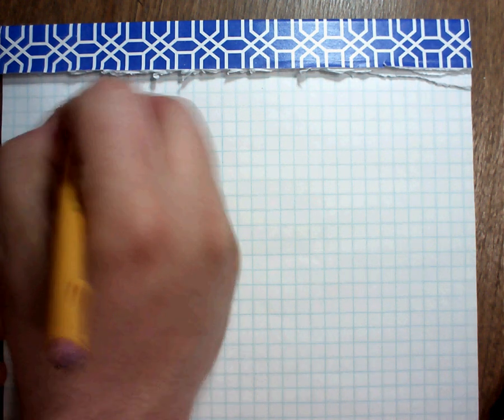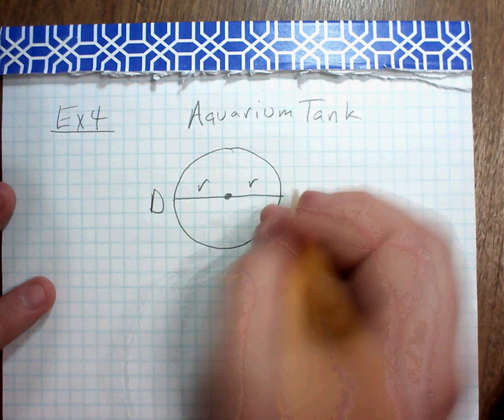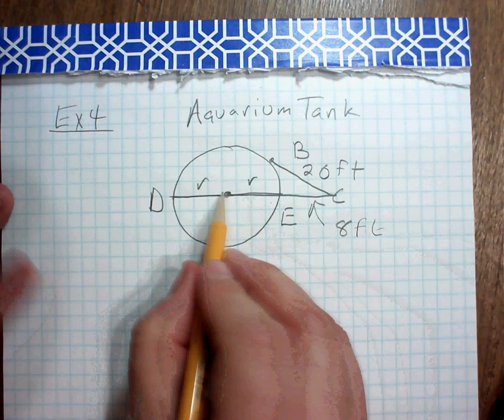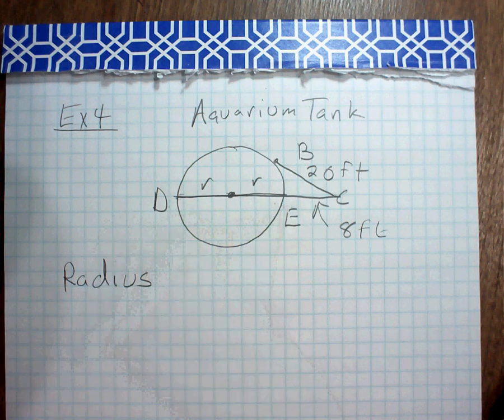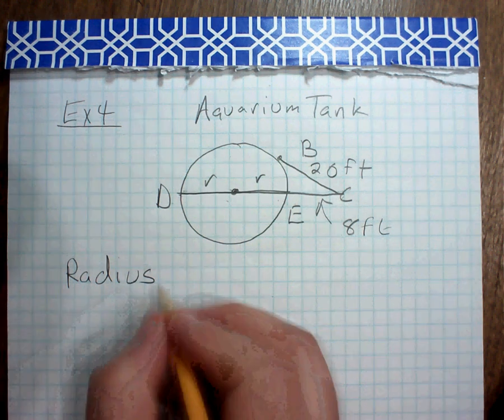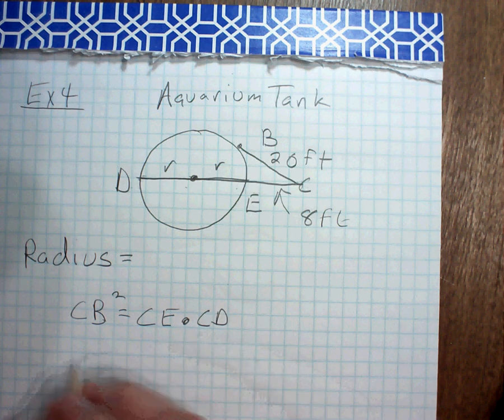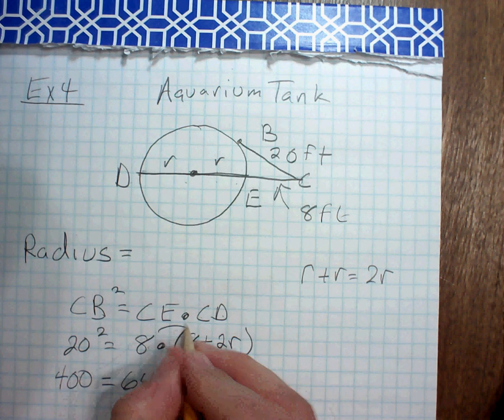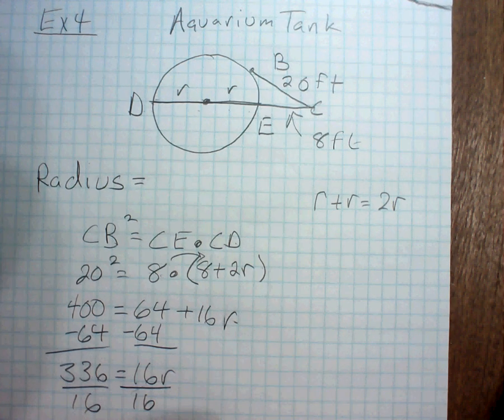10.6 Geometry - Segment Relationships of Circles - Example 4